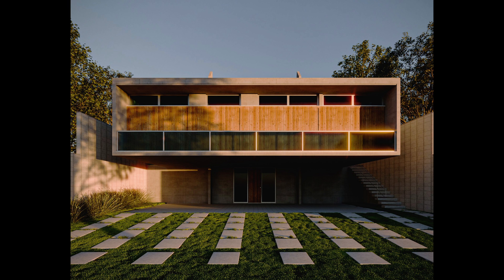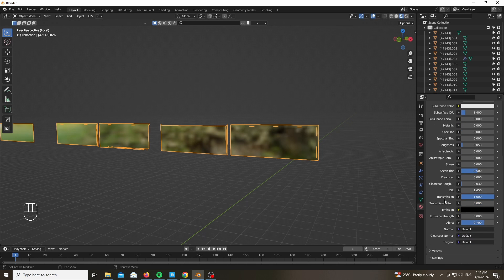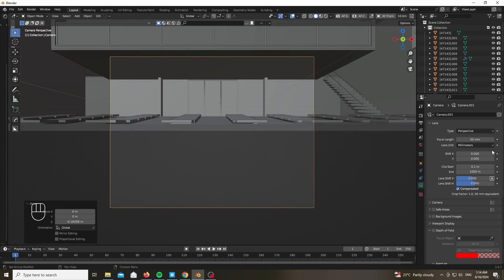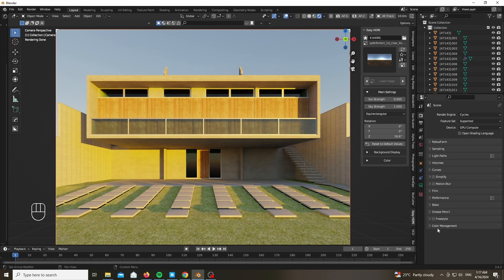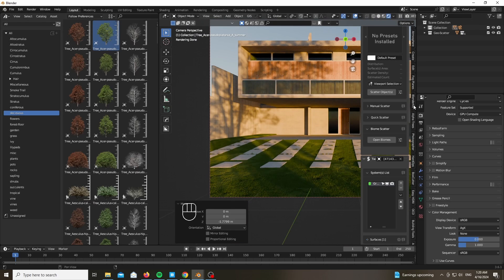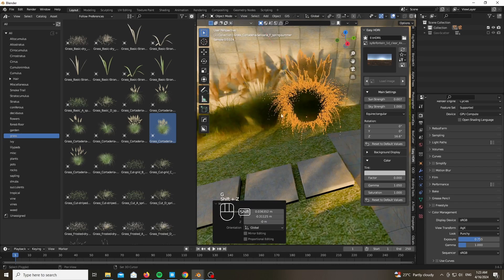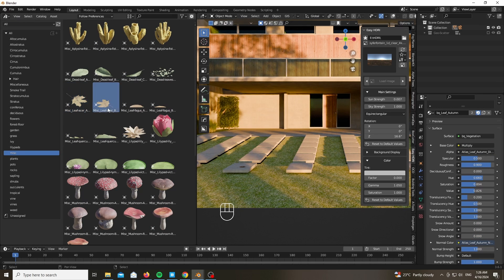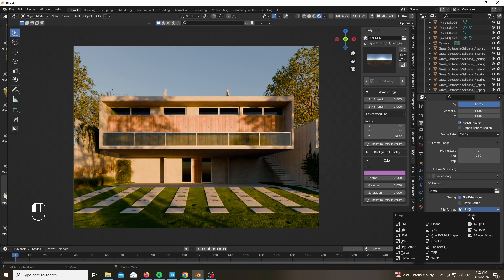Easy Realistic sunset Architecture And Environments In Blender - Beginner tutorial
In this video i'll be showing you a very fast and bullet proof workflow to create quick and easy renders of your architecture inside of blender.
 Resources below :
Resources :
Trees : Botaniq Addon
Textures : AmbientCG - Polyhaven
Timecodes :
0:00 - Intro
0:28 - Model breakdown and materials
2:45 - Render settings and camera
3:25 - Lighting
5:15 - Grass and set dressing
9:55 - Final touches